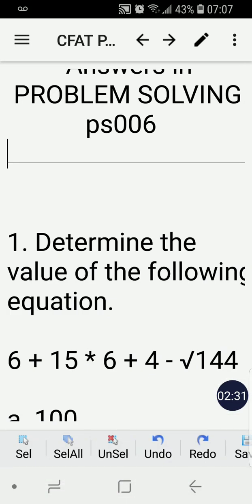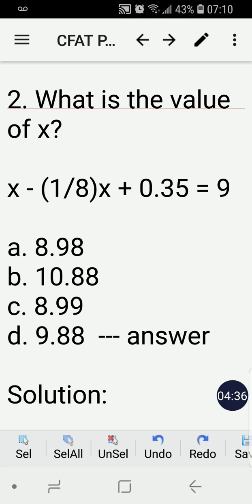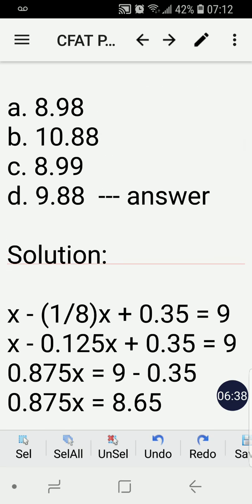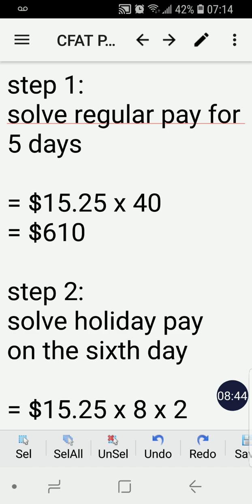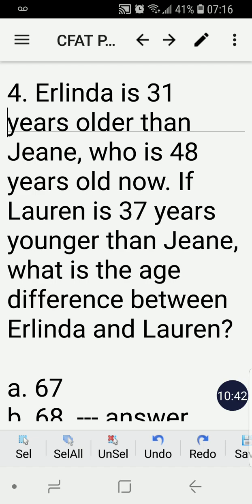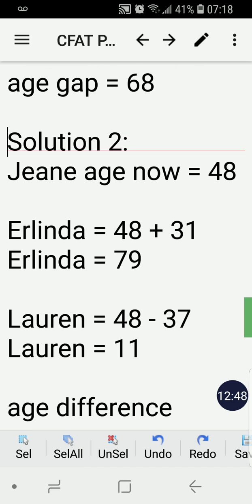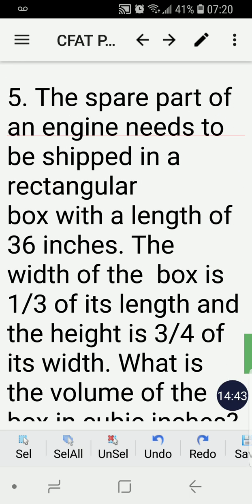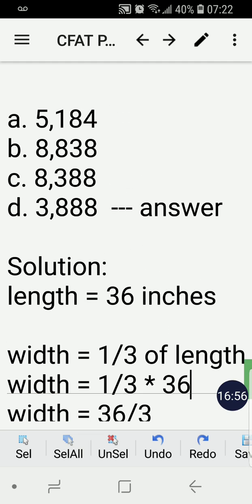CFAT practice test questions PROBLEM SOLVING to help you Pass the Canadian Forces Aptitude Test p006